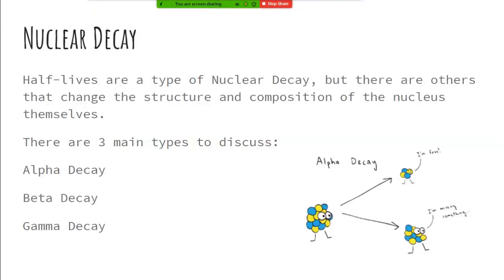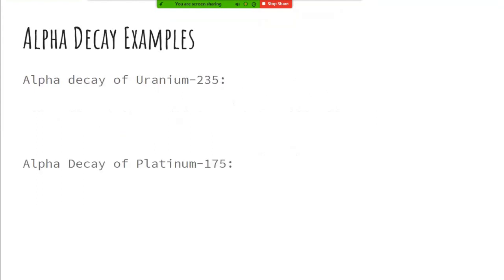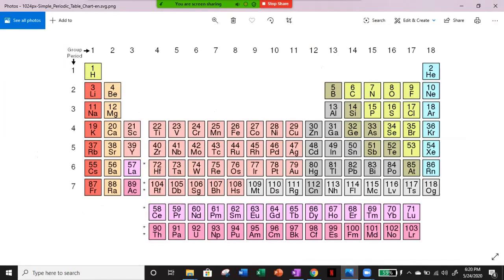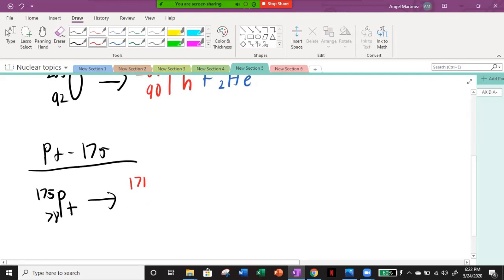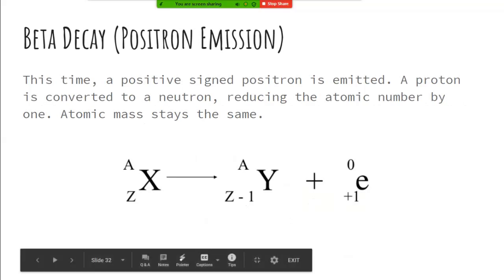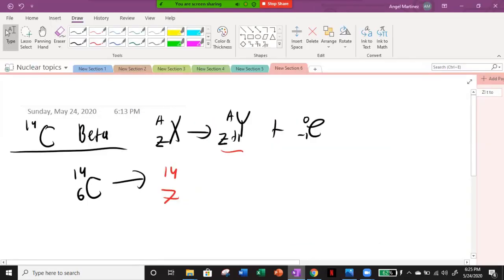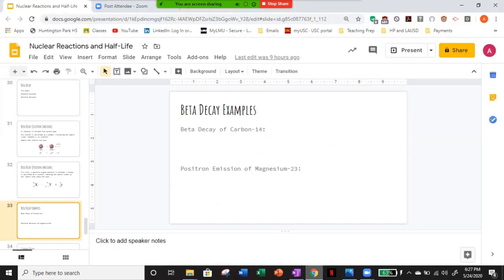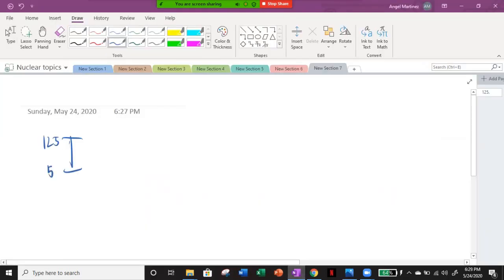Nuclear Decay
This is the second of two videos involving nuclear decay. This part of the lesson goes over three types of decay. We will discuss alpha, beta and gamma decay.

Time Stamps:
0:00 - Three Types of Nuclear Decay
0:32 - Alpha Decay
1:39 - Alpha Decay Examples
5:36 - Beta Decay (and positron emission)
6:45 - Beta Decay Examples
10:07 - Gamma Decay and Examples